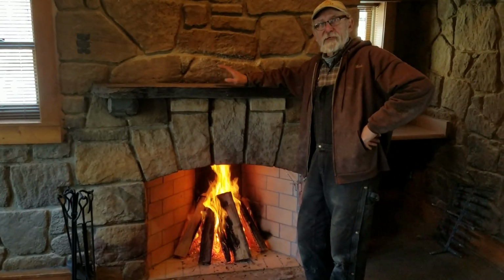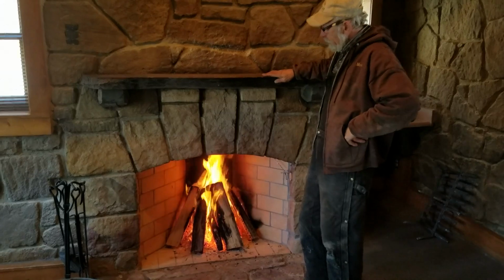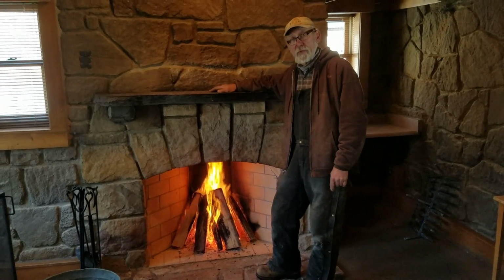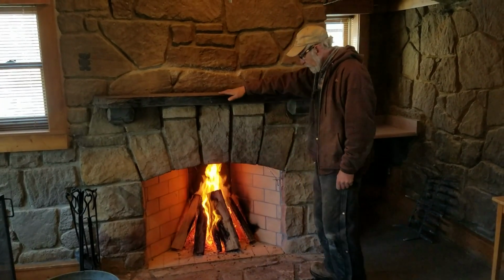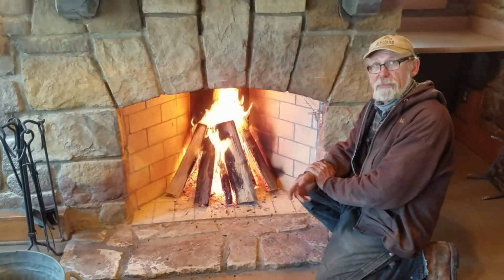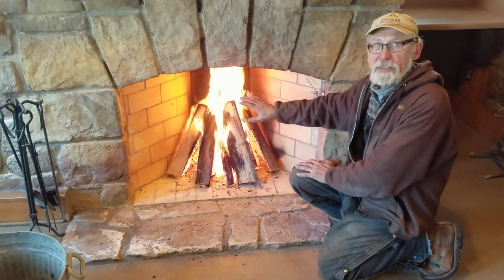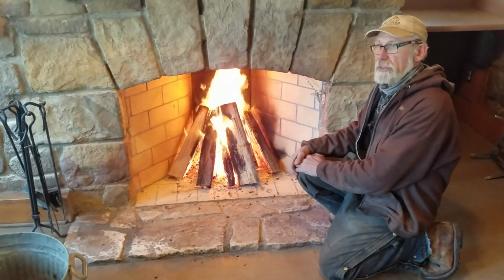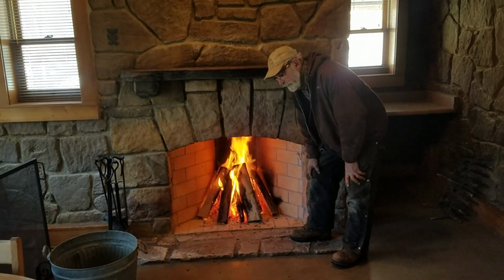Rumford fireplace conversion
Over eight years ago the chief architect for the iowa DNR reached out to me to help rebuild 4 fireplaces in stone cabins that were built by the WPA 90 years ago. After discussing his solution I suggested we rebuild the fireplaces using a design invented by Count Rumford in 1796 which he accepted. So in addition to rebuilding the fireboxs we had to reline the chimneys using a slip form lining technique, install a top mounted damper and reinstall the original 400 lb stone rain caps with a forklift. They all work much better  and give off much more heat unless someone turns on the bathroom fart fan.